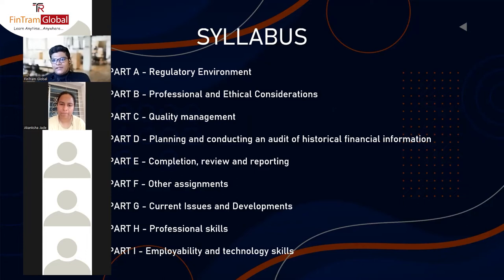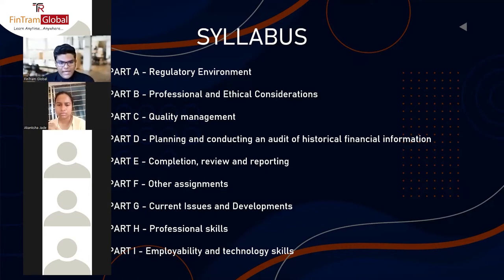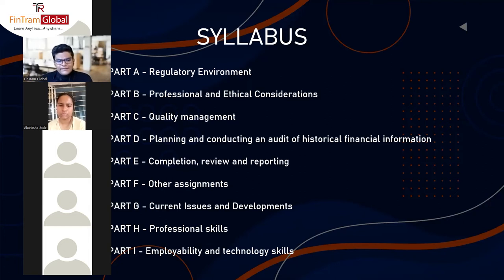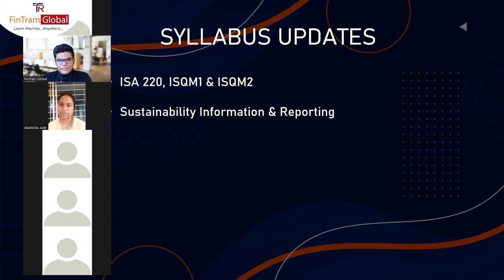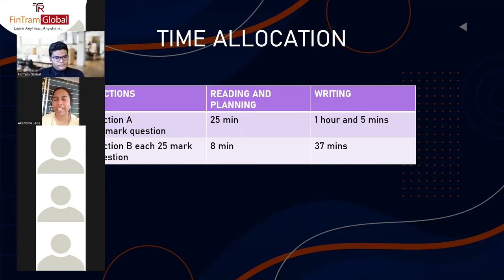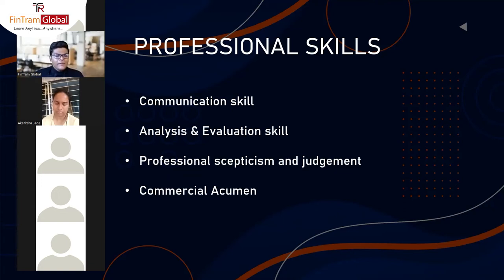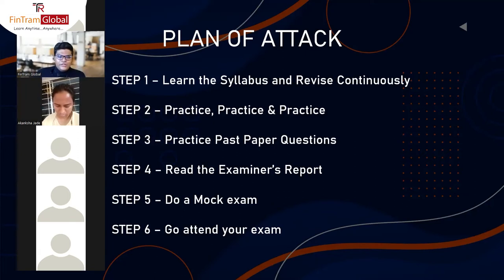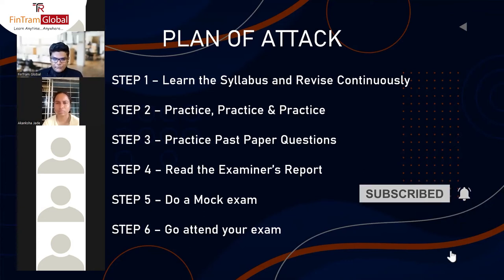ACCA Advanced Audit & Assurance | ACCA AAA Course Structure | ACCA AAA Orientation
ACCA Advanced Audit and Assurance (AAA) | ACCA AAA Course Structure | ACCA AAA Syllabus | ACCA AAA Orientation | Vishnu Vijay